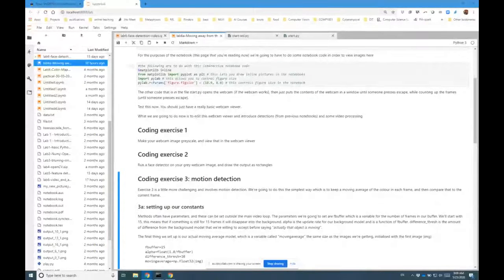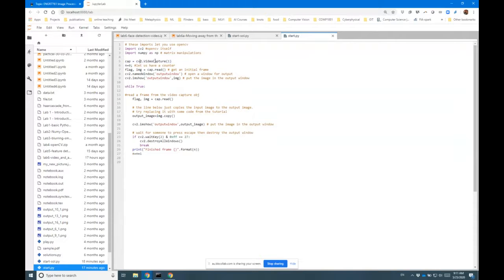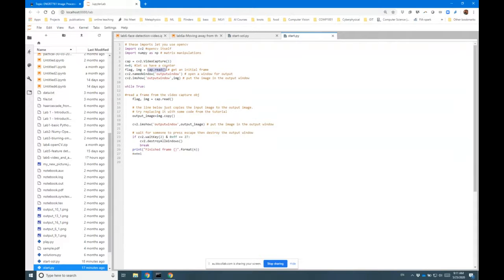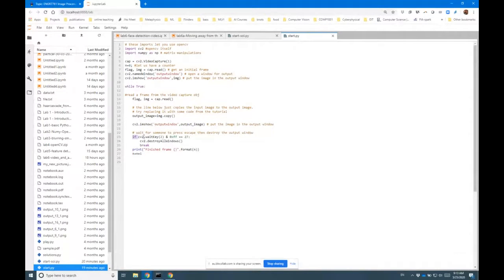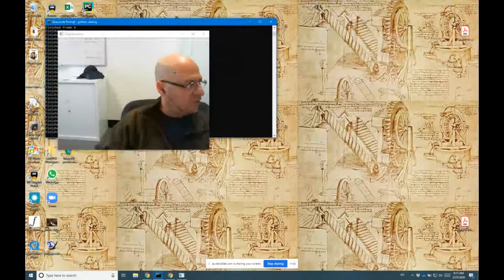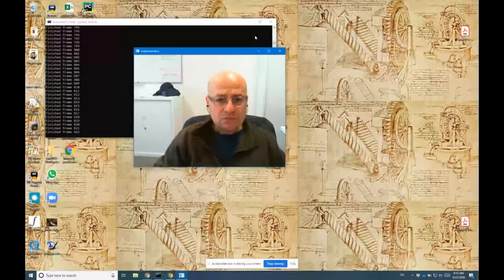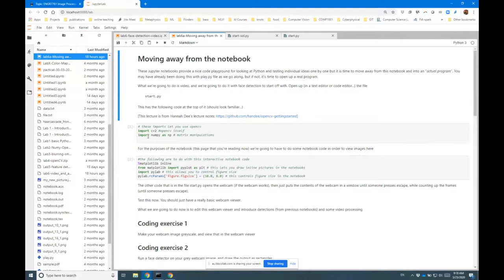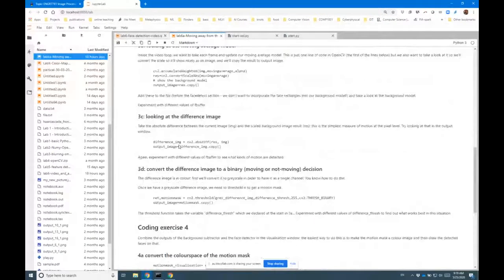Lab video processing- recording 1/2